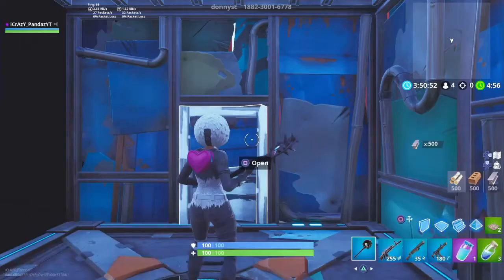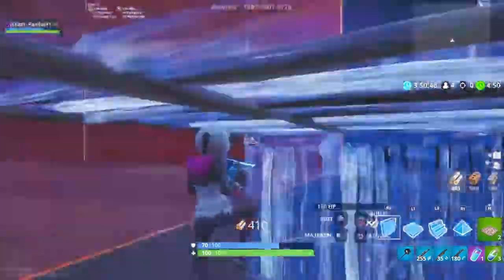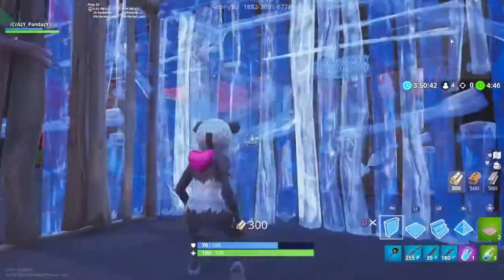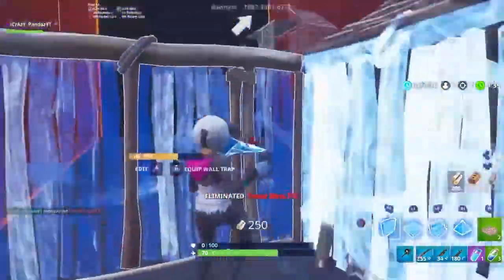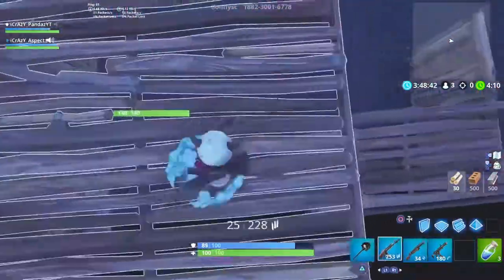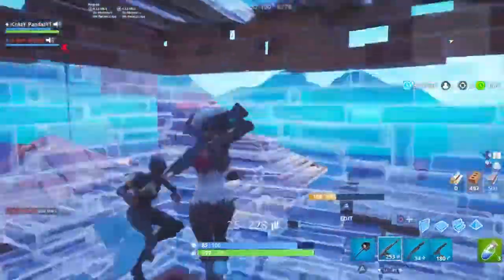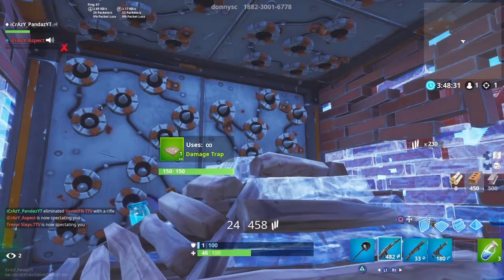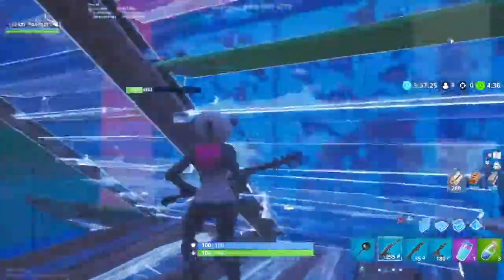CUSTOM SCRIMS IN CREATIVE WITH CODE!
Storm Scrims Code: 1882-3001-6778